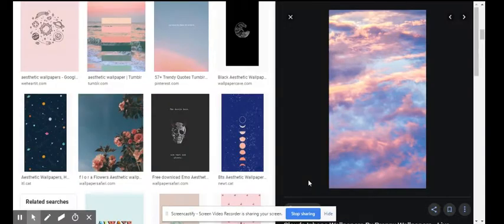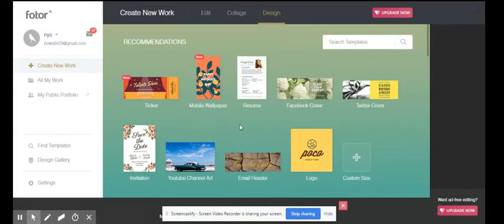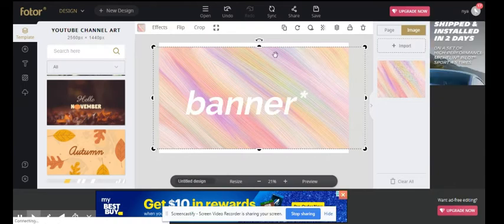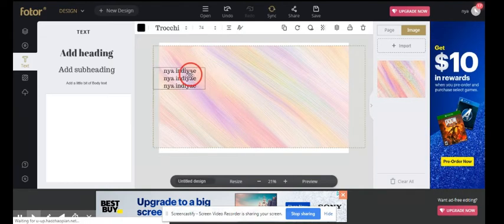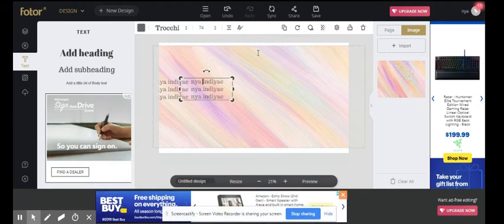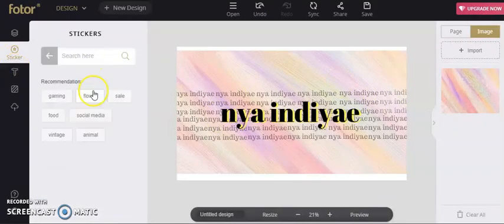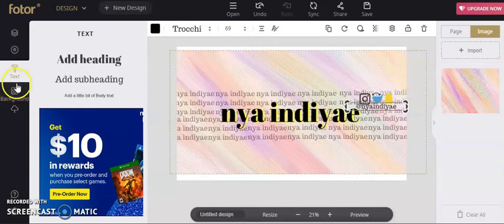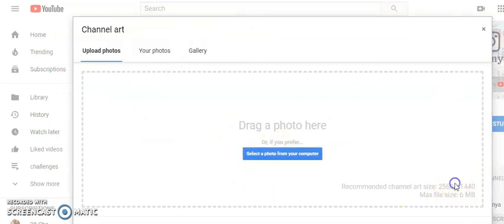HOW TO MAKE A YOUTUBE CHANNEL BANNER (watch this if ur a small youtuber)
tada